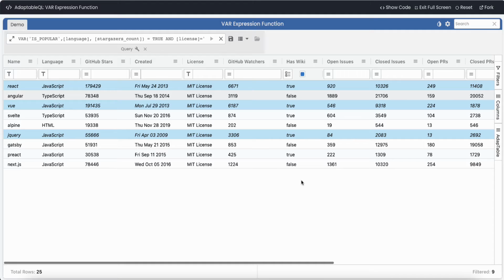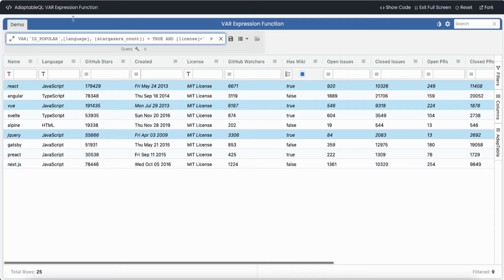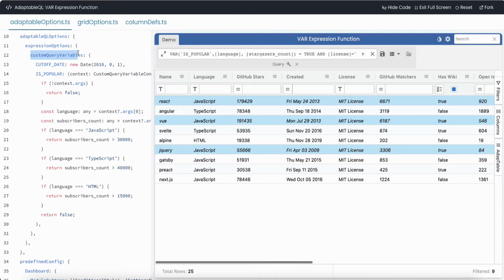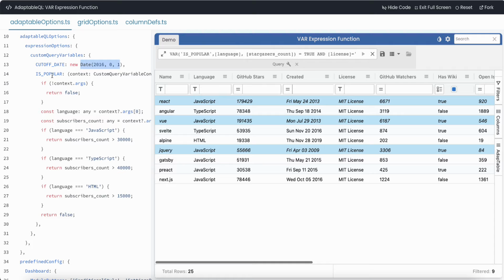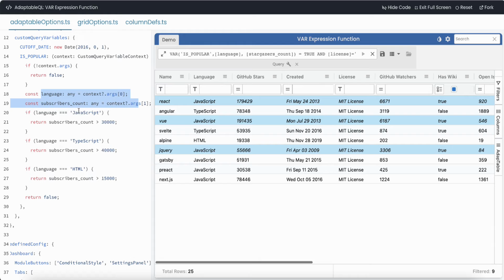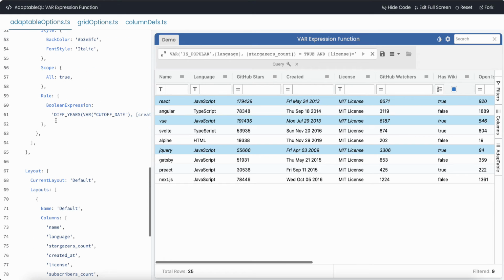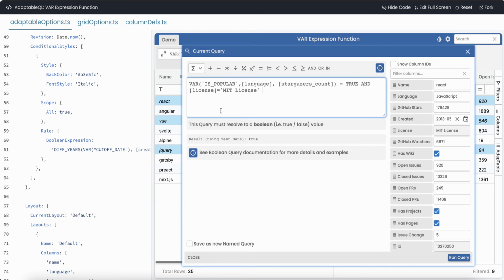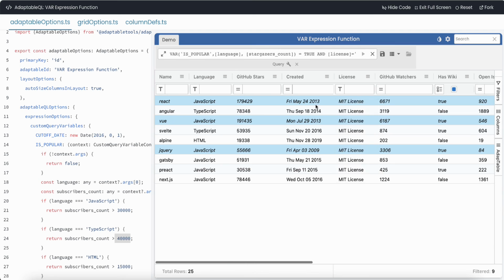Using the VAR function in AdapTable Expressions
The VAR Expression Function allows developers to provide values which will be evaluated in other Expressions such as in:
- Alerts
- Calculated Columns
- Conditional Styles

A VAR Expression function can be provided in one of 2 ways:
- as a ‘hard-coded’ value
- as a function that returns a value